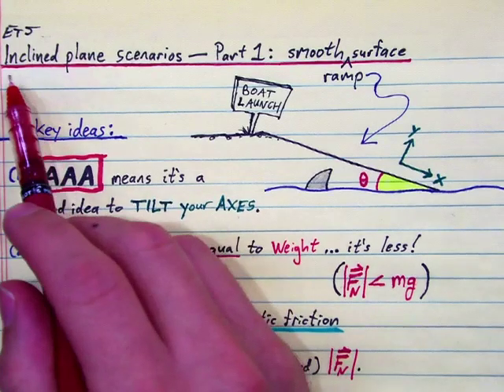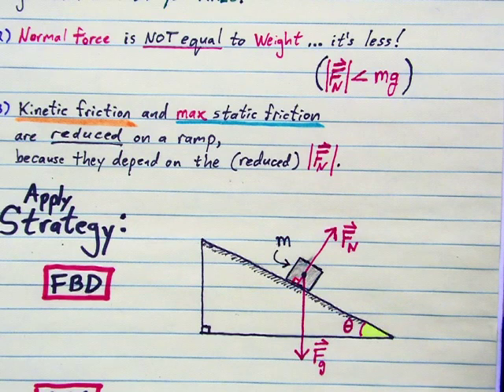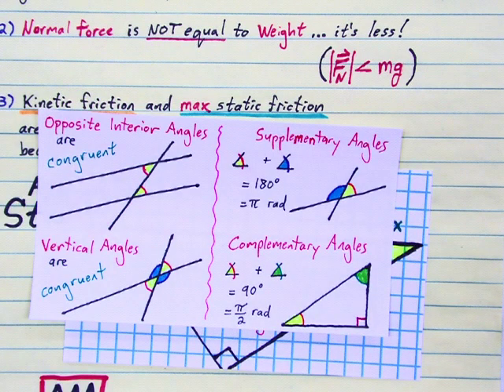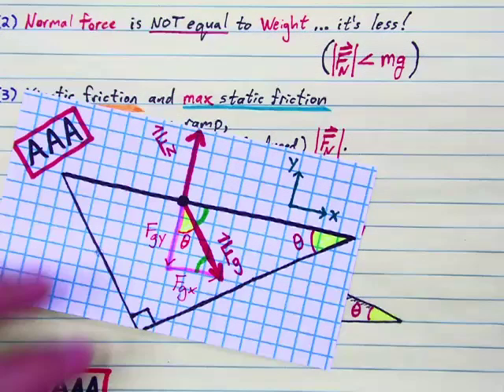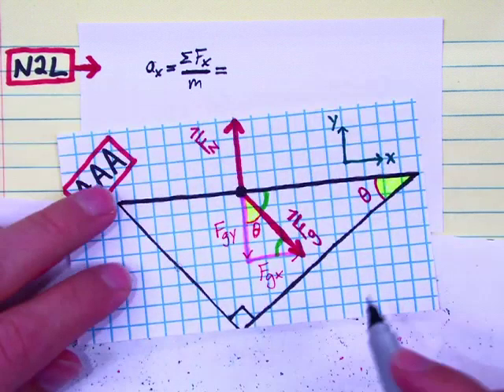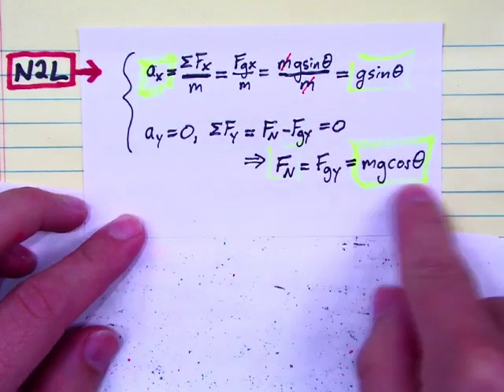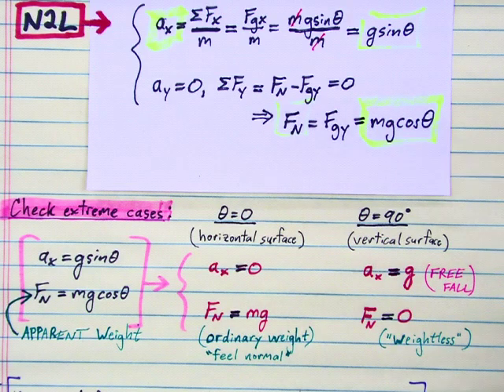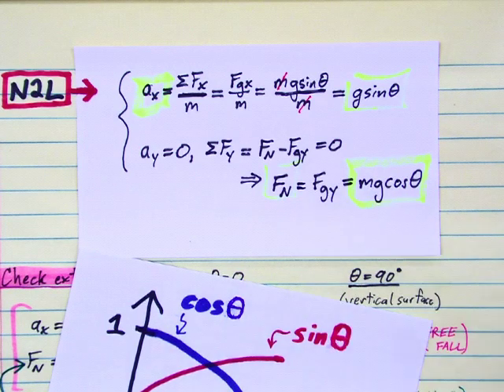3.25 Inclined Plane Part1